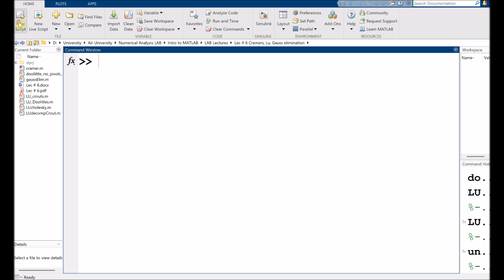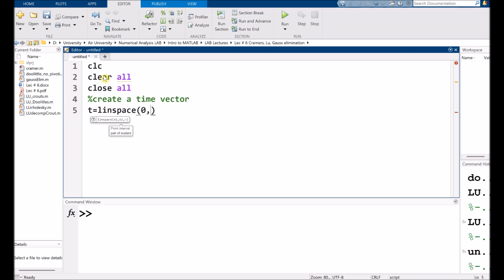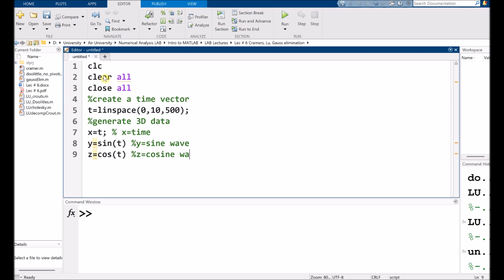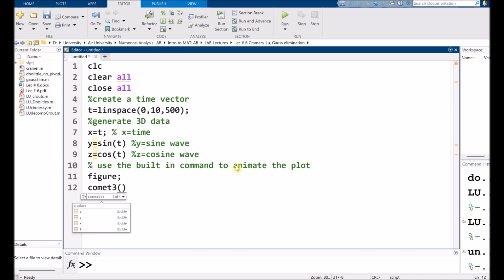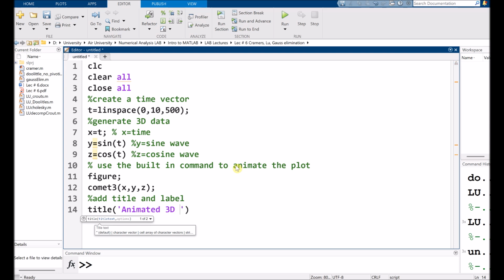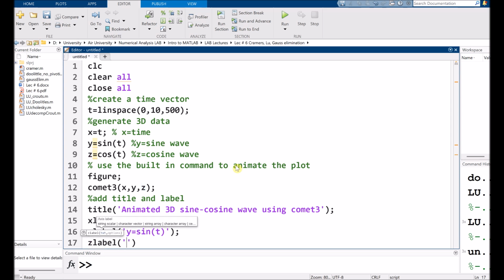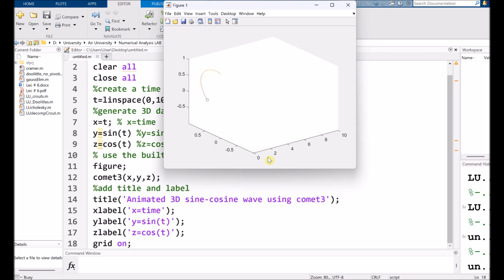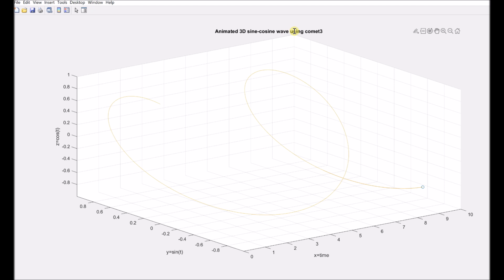How to Create 3D Animated Line Plot in MATLAB | Step-by-Step Tutorial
In this video, you'll learn how to create a 3D animated line plot in MATLAB using a built-in command like comet3. No complex code is required—just straightforward, powerful MATLAB functions for dynamic data visualization.

This tutorial is perfect for beginners, students, and professionals looking to animate 3D data quickly and efficiently. Watch step-by-step how to make your plots move in 3D and bring your data to life!

🎯 What You’ll Learn:
✔️ How to animate 3D line plots in MATLAB
✔️ Using built-in functions like comet3
✔️ Step-by-step 3D data visualization
✔️ Best practices for smooth animation
✔️ Simple MATLAB code with real-time effects

Engineering students
MATLAB beginners
Data analysts
Researchers
Anyone learning MATLAB plotting and visualization

🧰 Tools & Commands Covered:
comet3
plot3 (optional)
Animation logic in MATLAB